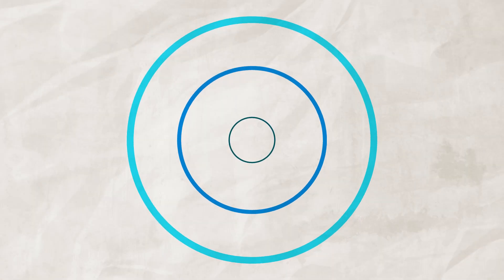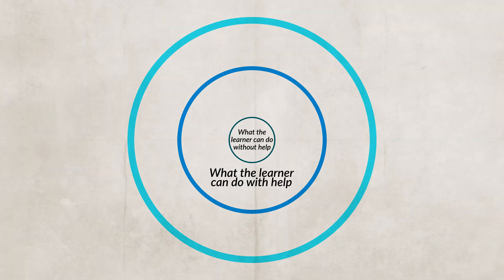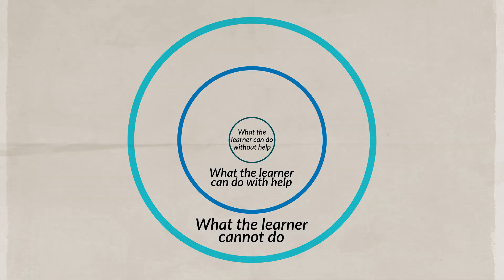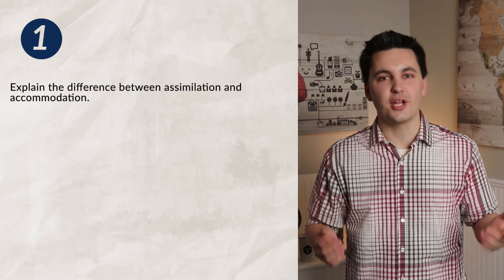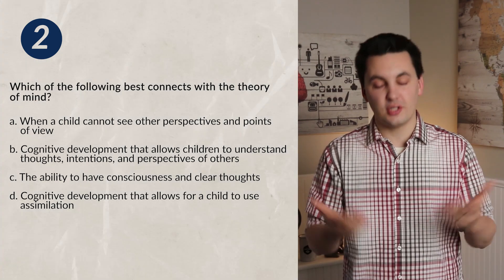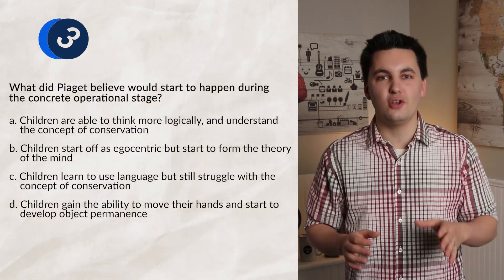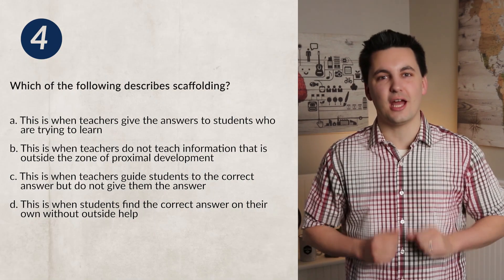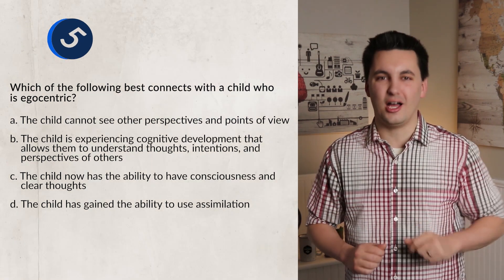Piaget's Stages of Development & Vygotsky [AP Psychology Unit 6 Topic 3] (6.3)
Chapters:
0:00 Introduction
0:15 Cognitive Development
0:22 Jean Piaget
0:40 Assimilation & Accommodation
1:10 Egocentric & Theory of the Mind
1:40 Piaget's Stages of Cognitive Development
3:40 Lev Vygotsky
4:00 Scaffolding & Zone of Proximal Development
5:01 Practice Quiz

Skills in this video:
6.H. Explain the maturation of cognitive abilities (Piaget’s stages, Information process).
6.I Identify the contributions of major researchers in the area of cognitive development in childhood.
6.I.1 Contributions of Lev Vygotsky, key researcher in the area of cognitive development in childhood
6.I.2 Contributions of Jean Piaget, key researcher in the area of cognitive development in childhood